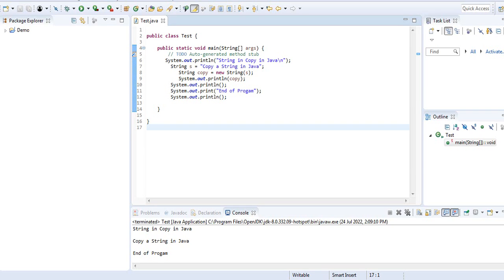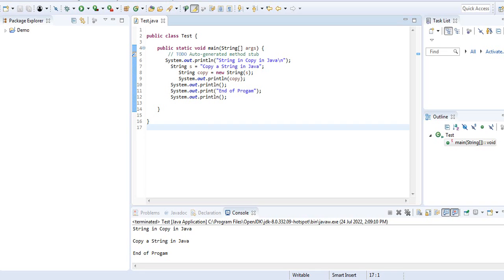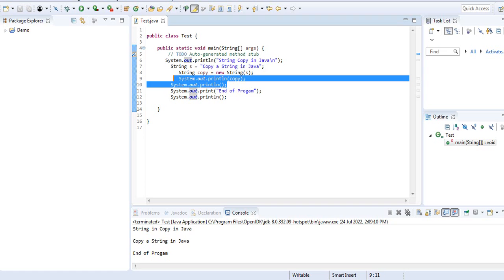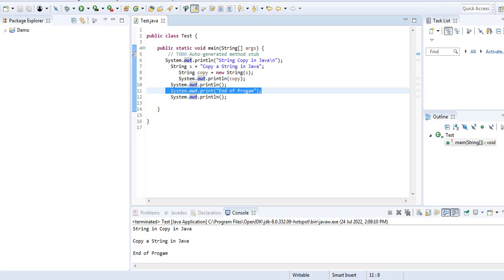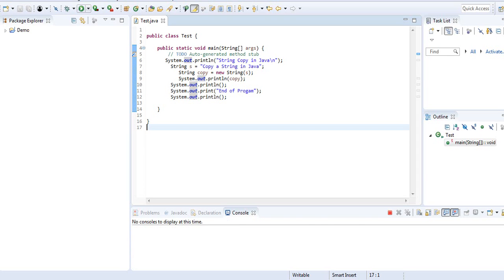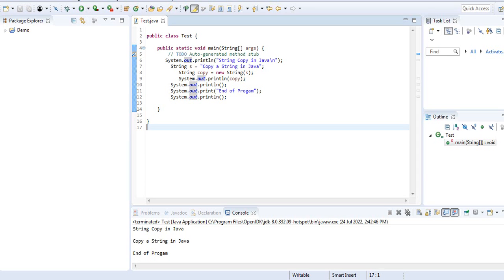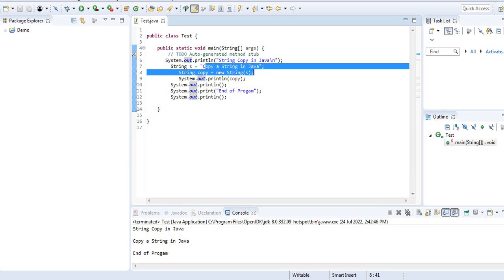String Copy in Java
A simple program to demonstrate how perform string copy using Java programming language.

GCash Account